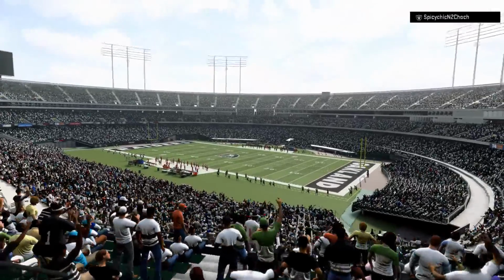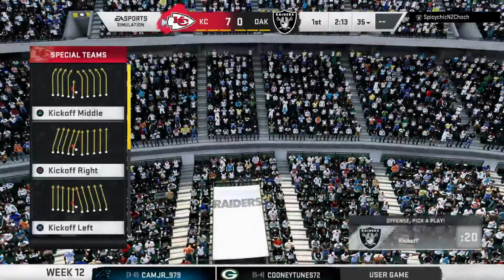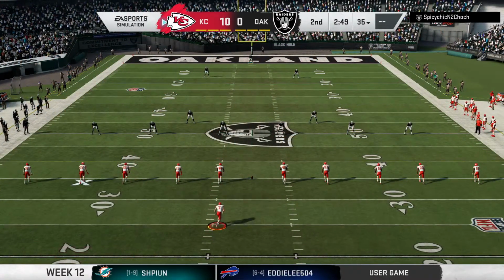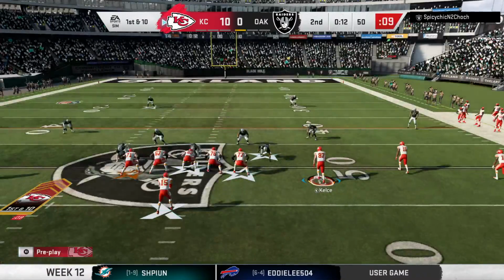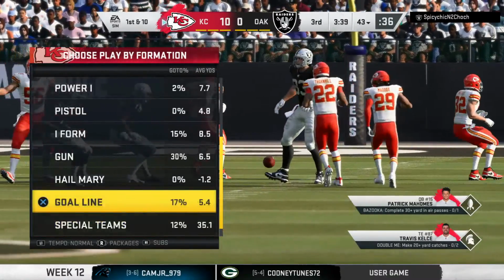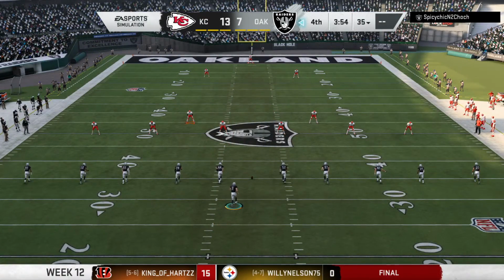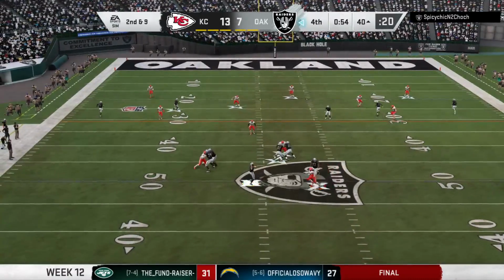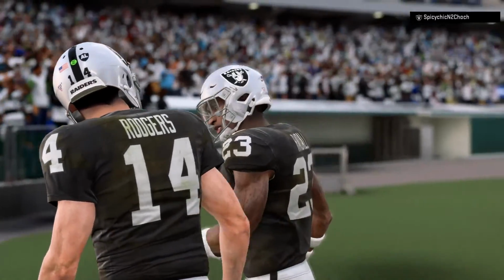Chiefs v Raiders